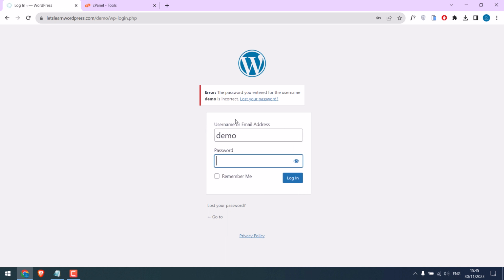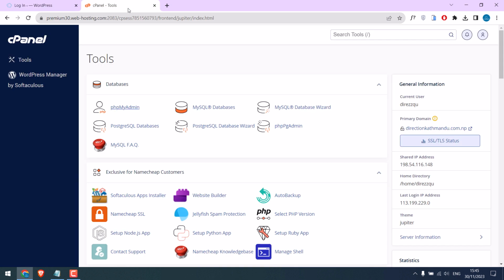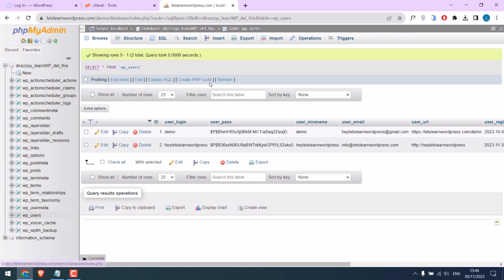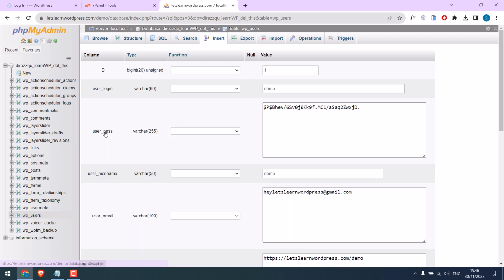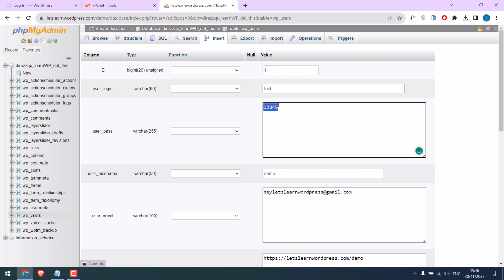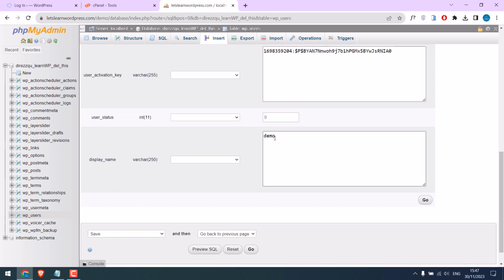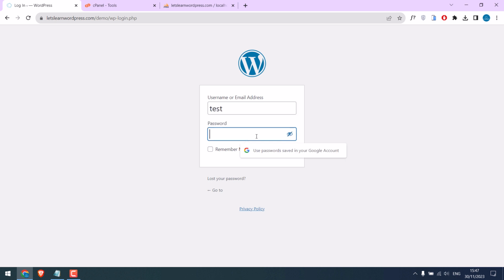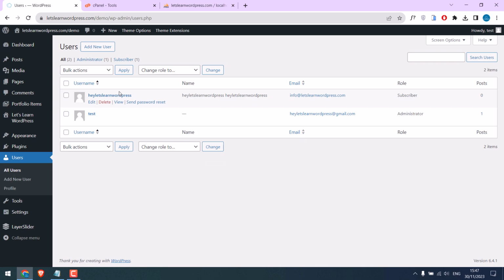How to Reset WordPress Username and Password Using the Database?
In today's WordPress tutorial, we'll guide you through the process of changing your WordPress username and password using the phpMyAdmin database. If you've ever found yourself locked out of your WordPress site, this video should help!

To get started, log in to your cPanel and navigate to phpMyAdmin. Click on your database name and go to WP_users. Here, you will find all the usernames of your website. Simply click on Edit for the user you want to change. Now you can change the username and password here. However, make sure to choose Md5 after changing the password. After the changes, click on GO to save changes.

Now you can log in to your website using the new username and password details. Thank you very much.